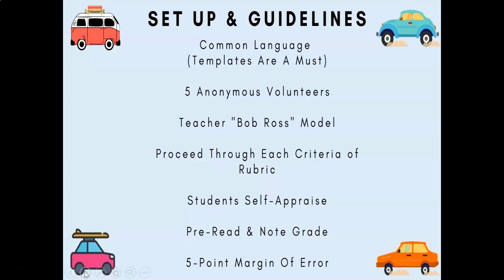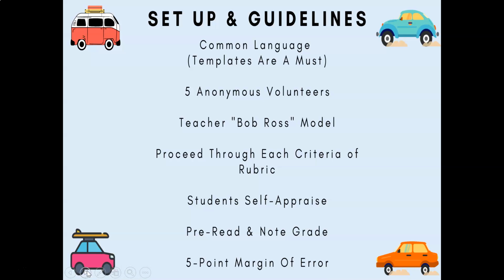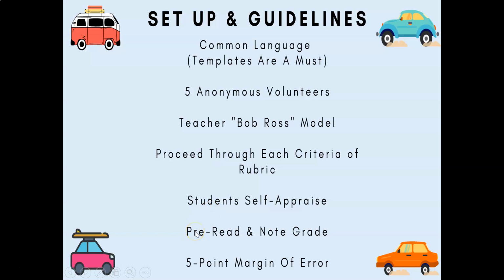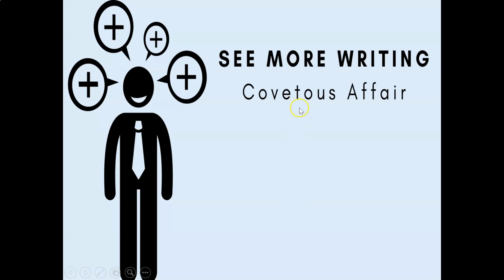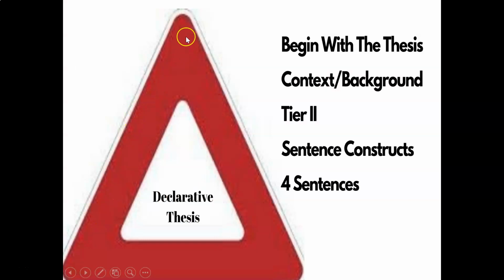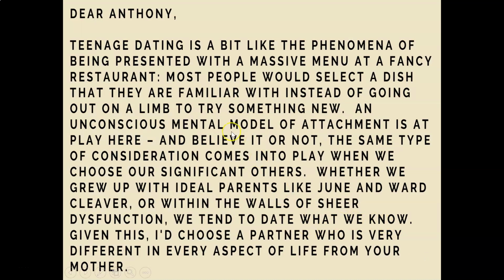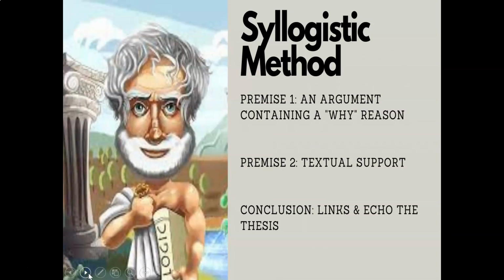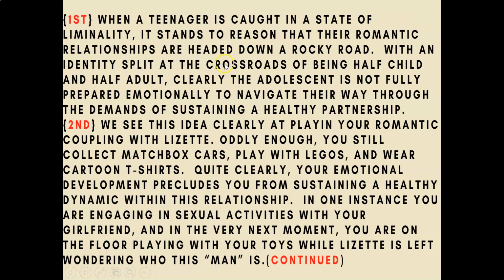Beach Rally -- Alternative Grading Method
Traditional grading methods are for the BIRDS for so many reasons!

First, no matter how many comments we manage to squeeze into the margins of a student draft, our feedback is pretty much futile – all that red ink does very little to help the student grow and mature as a writer.

Second, traditional grading methods bind ELA teachers to compulsory unpaid overtime that in turn robs most of far too many evenings and weekends over the course of a long career.

Third, 99% of the onus of responsibility is placed on the teacher’s shoulders.  Think about it – above and beyond asking our students to read our feedback, which many of them do not even do that, what are we tasking them to do?

In this video, I showcase one of my many alternatives to traditional grading.

It’s the Beach Rally Version.

I'll run you through how I graded a stack of synthesis essays in under 45 minutes while offering for more meaningful feedback than the traditional grading paradigm could ever afford.

Note that I also have an online shop in which teachers can purchase countless ready-made writing workshops similar to the one